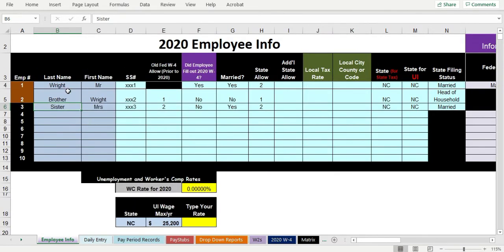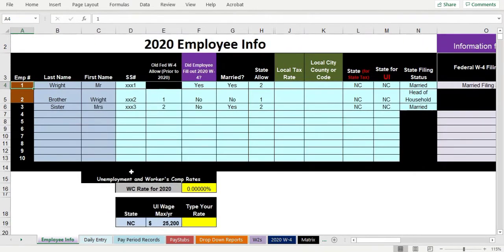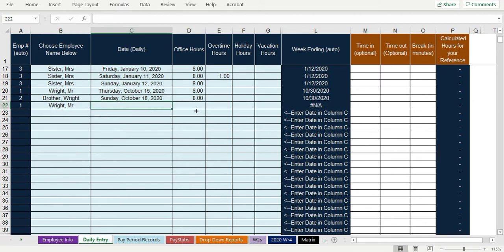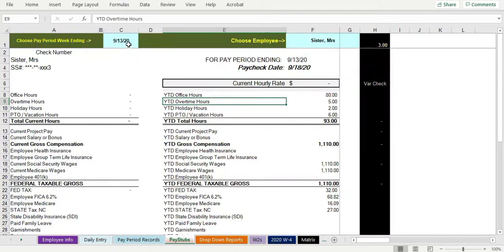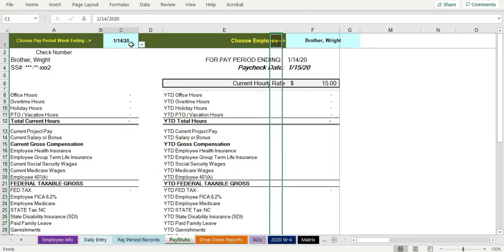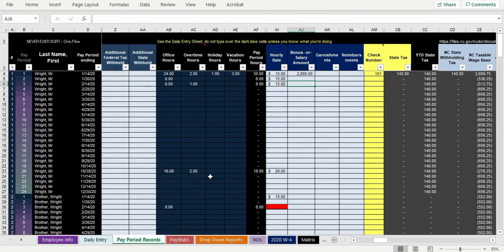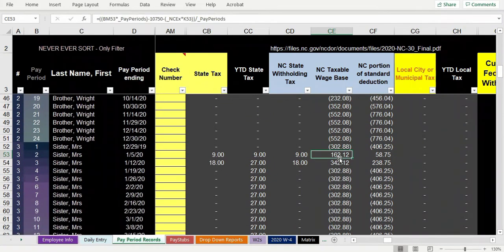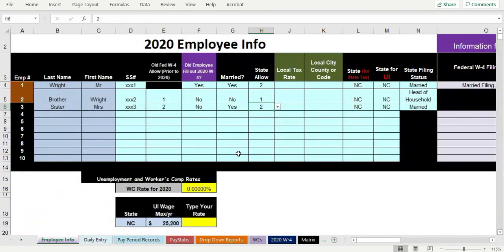Payroll 2020 in Excel North Carolina Semi Monthly and Weekly Combined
Payroll in Excel 2020 can do anything, that includes different pay period frequencies like Semi-Monthly and Weekly as shown in this video.